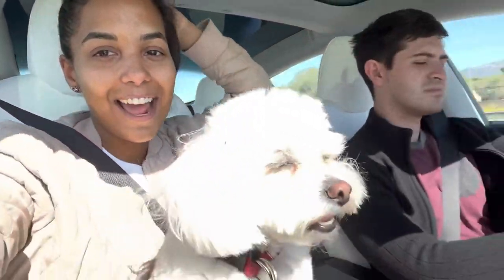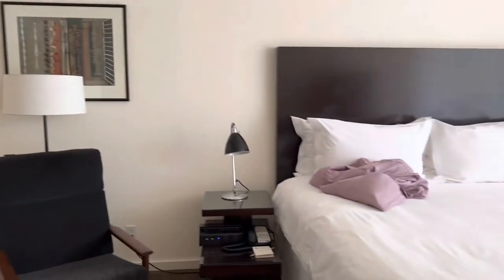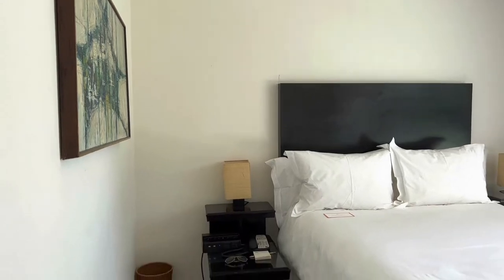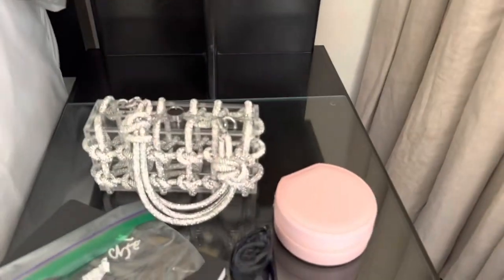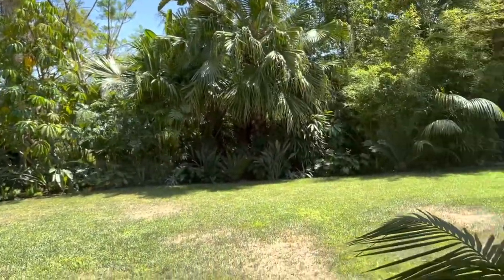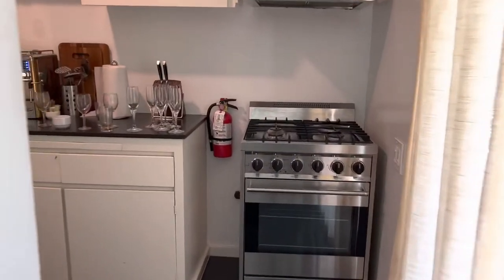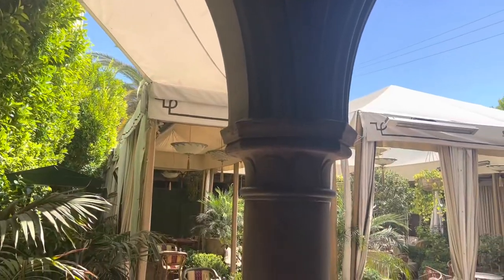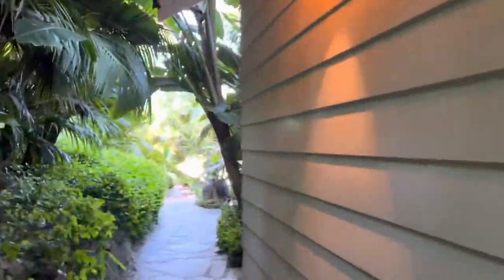Wedding Series: My Friends’ Engagement Party at The Chateau Marmont | Kayla Limage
This is my first video in my wedding series. I have a few friends with weddings coming up… including my own ahhhhh!!! I’ve decided to do this series to show everything involved after being proposed to.

My friends had the most beautiful engagement party at the Chateau Marmont. It was black tie and James Bond theme.